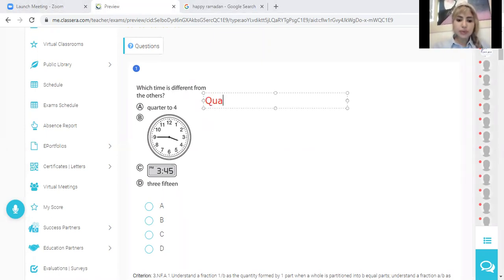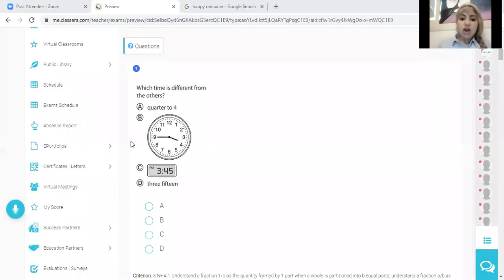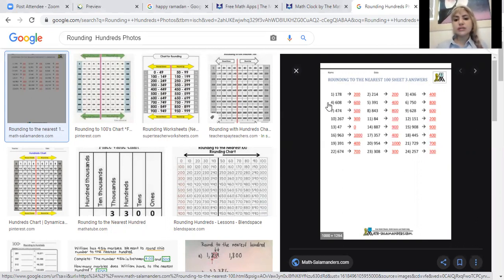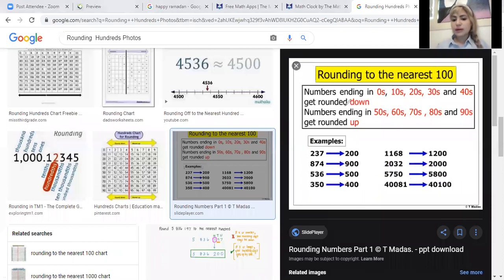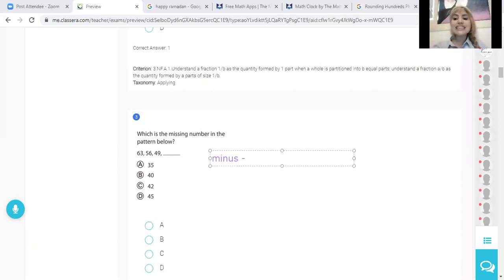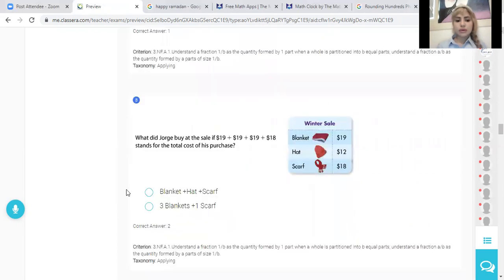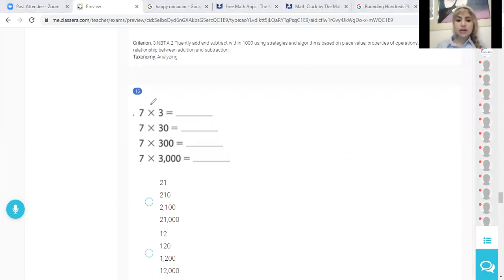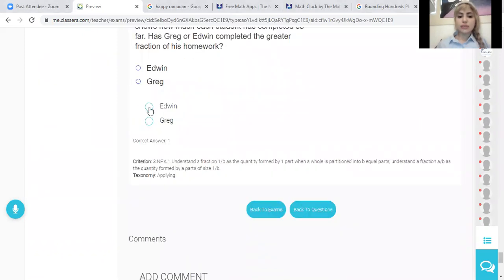Grade 3@Final Semester Revision Questions @Miss Nani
Grade 3@Final Semester Revision Questions @Miss Nani# Math Expert# American Diploma # Dr Math# Fractions# Rounding Grade 3 Final Revision# Miss Nani